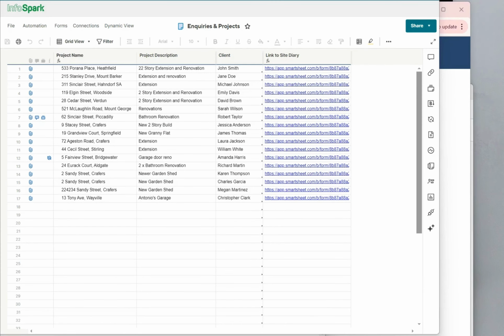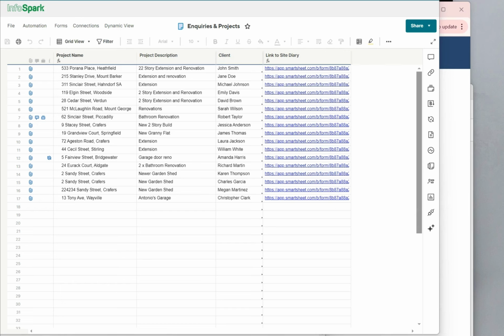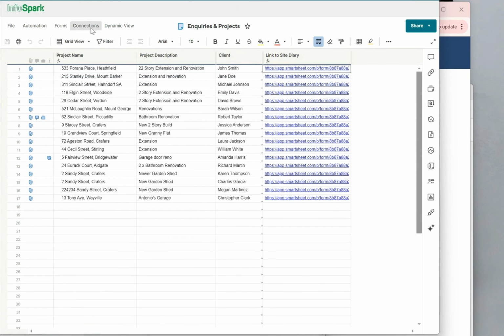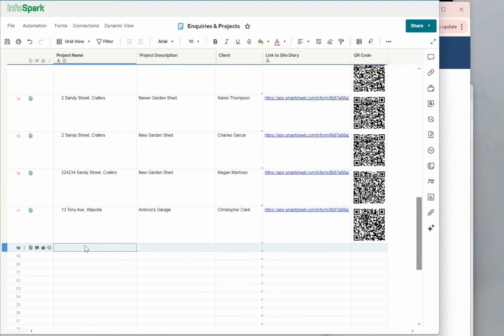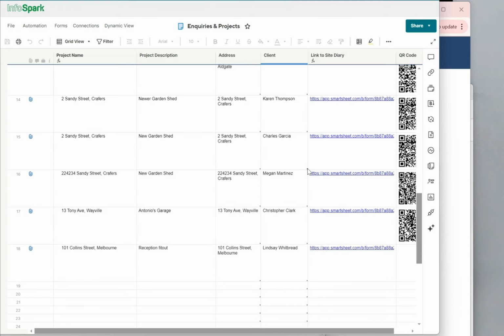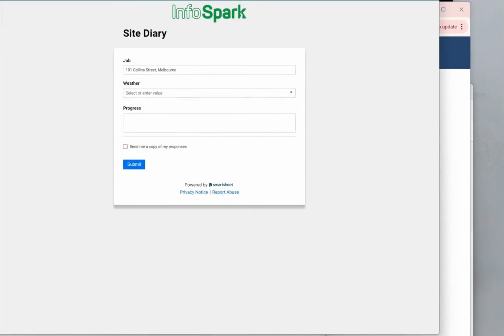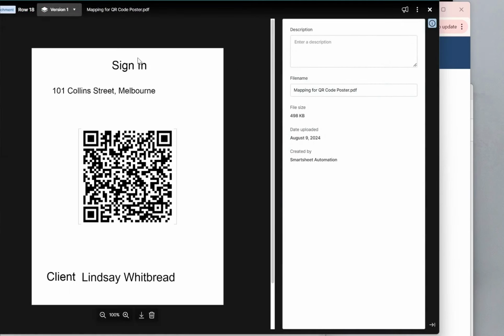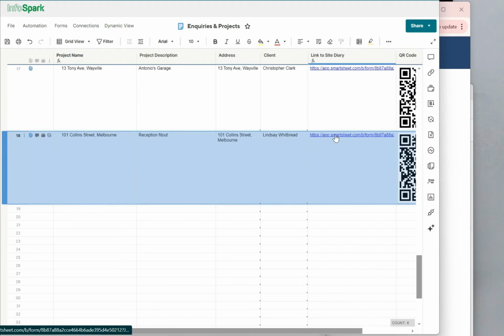Generating QR codes and barcodes with ease using CodeSpark | InfoSpark Demos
Looking for a simple and efficient way to create QR codes and barcodes? CodeSpark has you covered!
In this demo, we walk you through how to generate custom QR codes and barcodes in seconds, helping streamline your data management and product tracking. CodeSpark’s intuitive interface makes it easy for teams to manage and generate codes for any purpose, whether it’s for product labels, inventory, or marketing.
Watch now to see CodeSpark in action and learn how to integrate it seamlessly into your workflow!